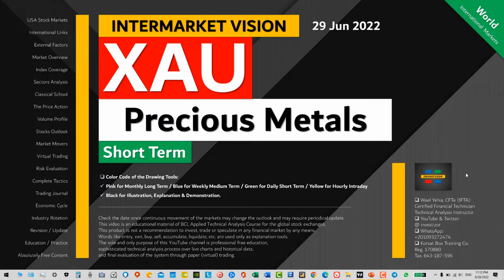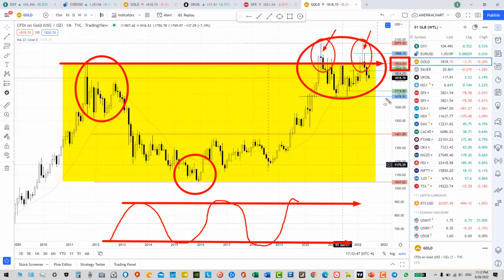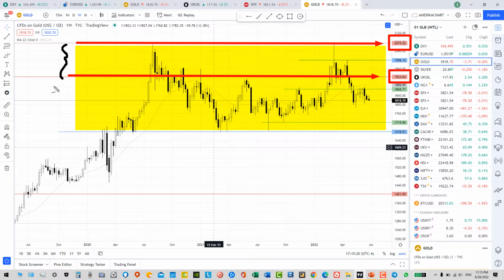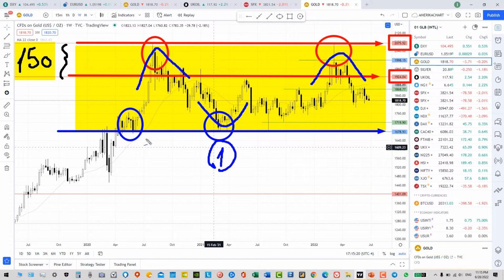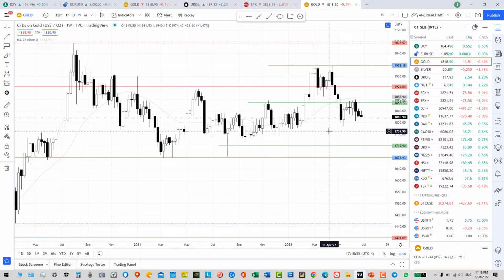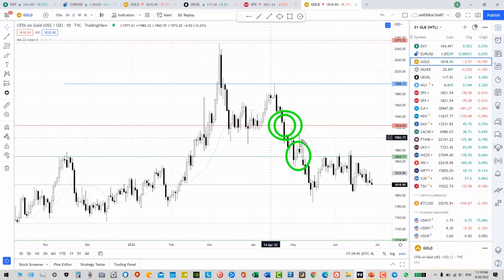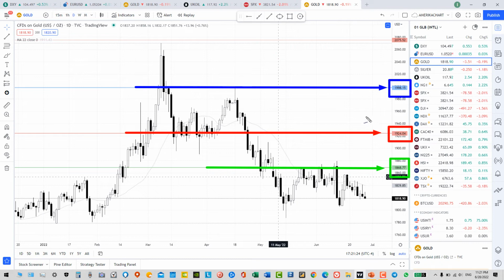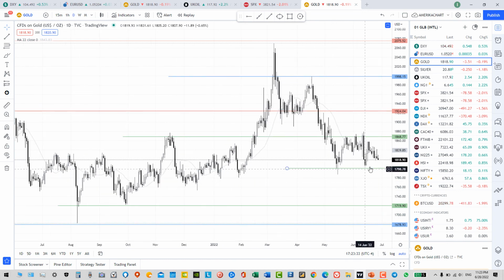Technical Analysis | Gold - XAU / 06.2022